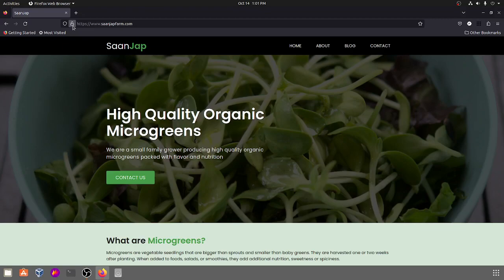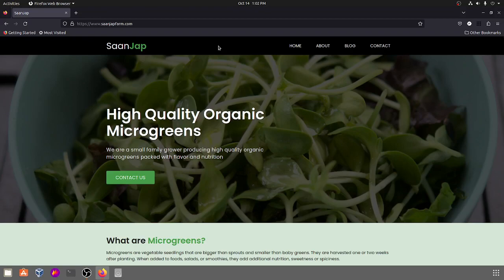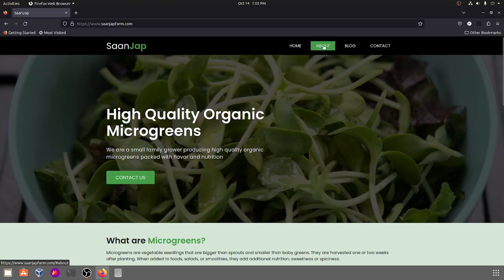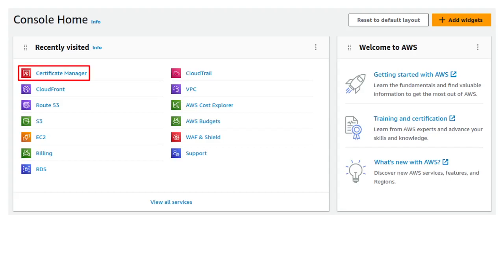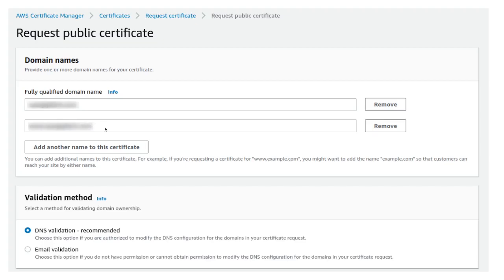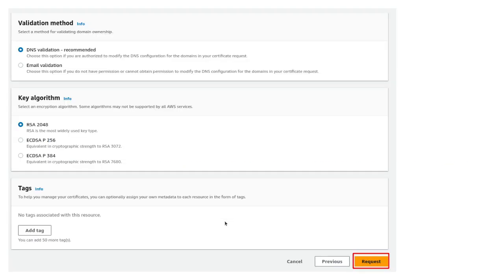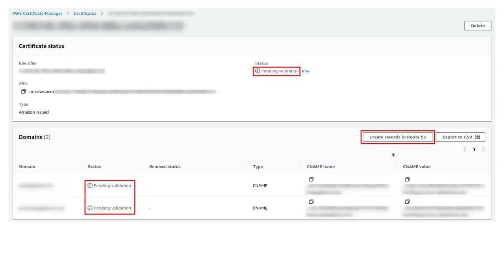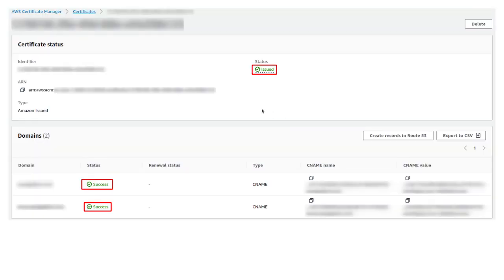Request an AWS Certificate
How to create a free AWS signed certificate registered with Route 53